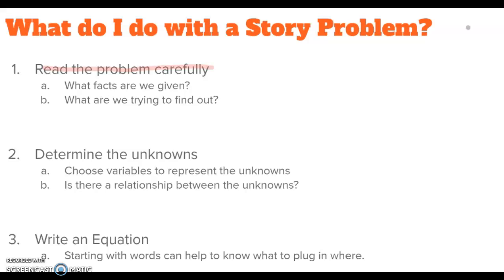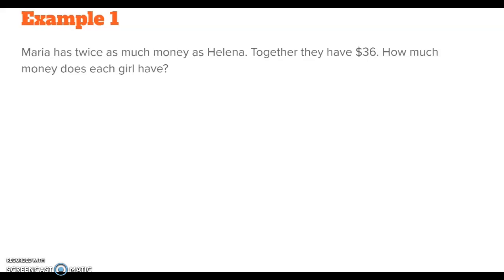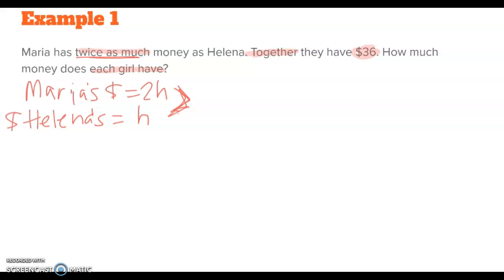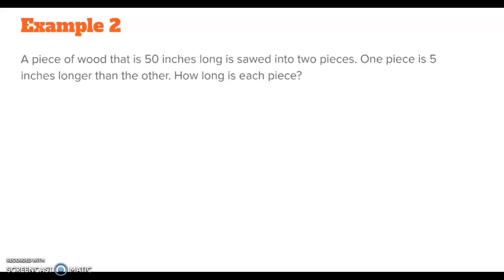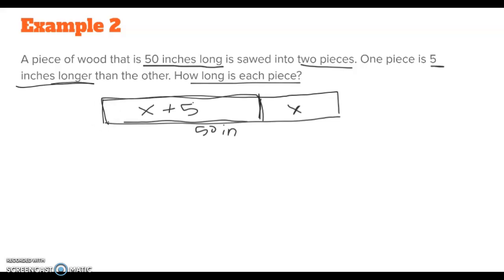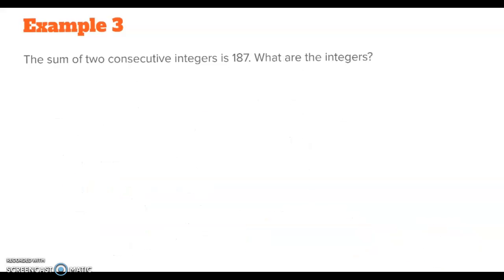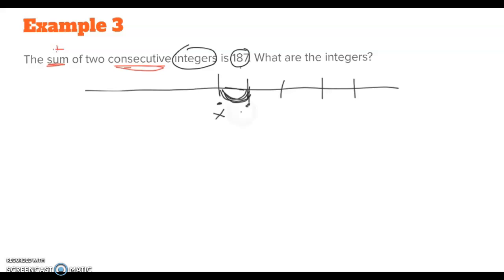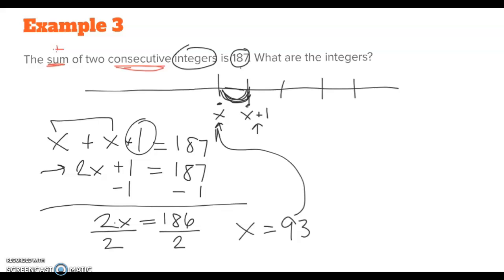Basic Story Problems